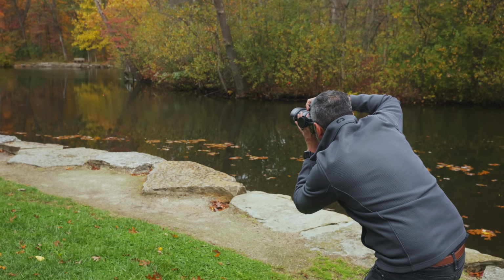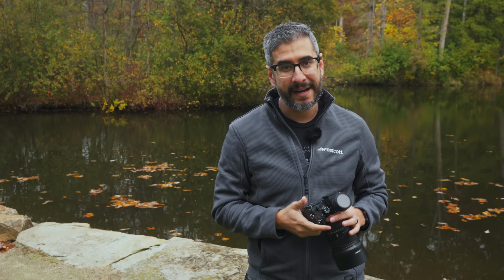How to Get the Perfect Flash Exposure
Struggling to get your off-camera flash to look natural? The secret is understanding that you are actually managing two separate exposures: your ambient light and your flash power. In this quick tutorial, we break down the step-by-step process for locking in your background exposure and seamlessly blending in a strobe using High-Speed Sync (HSS).